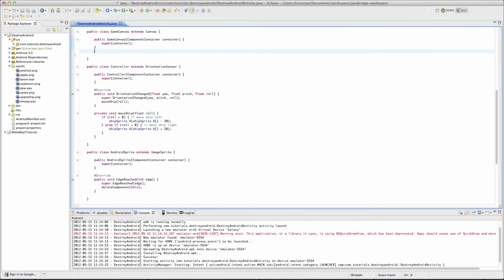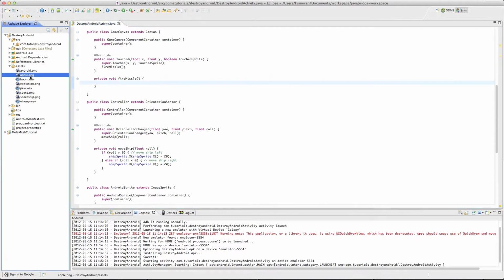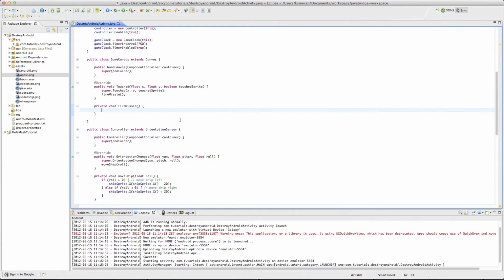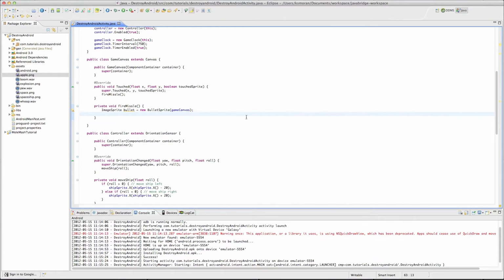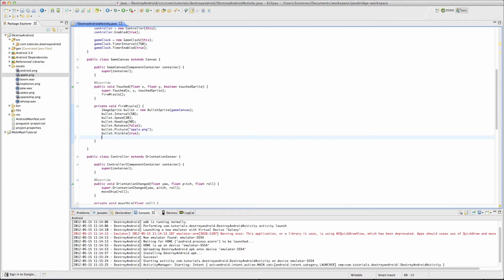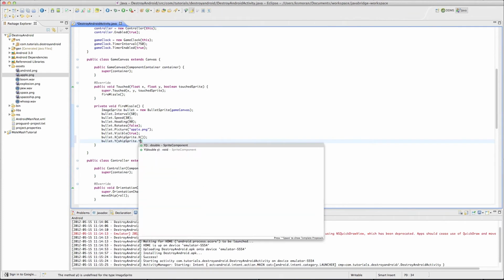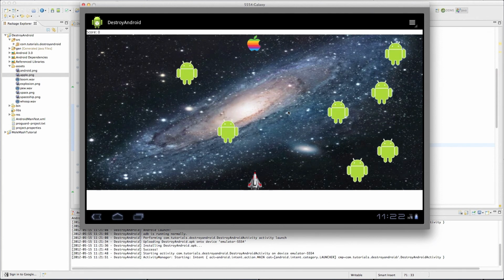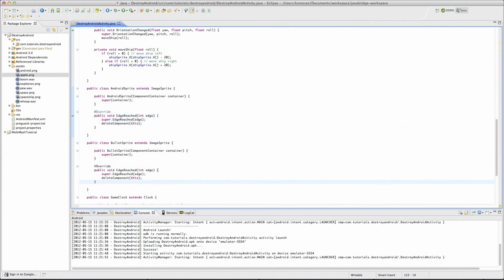App Inventor Java Bridge Destroy Android Ep. 4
Episode 4 - Getting the ship to shoot Apple bullets at the android guys